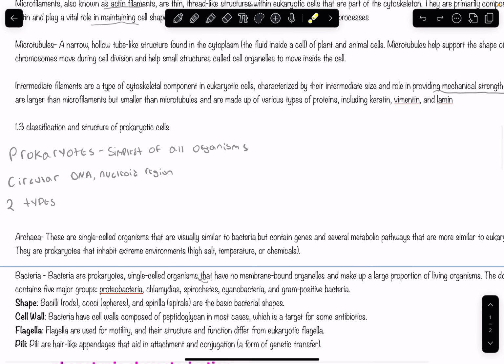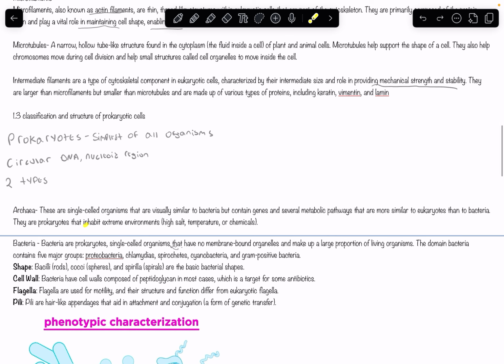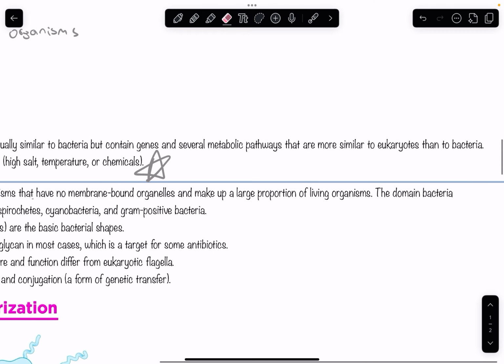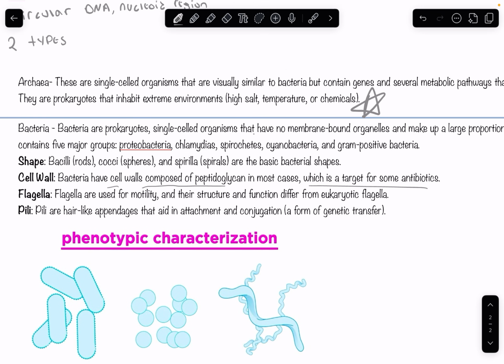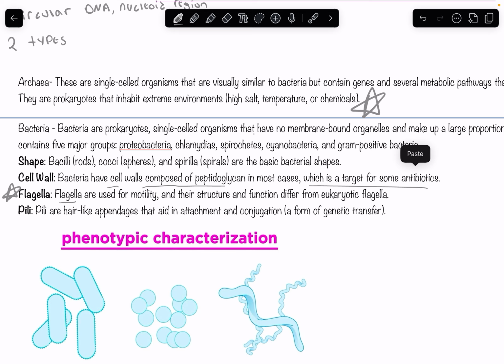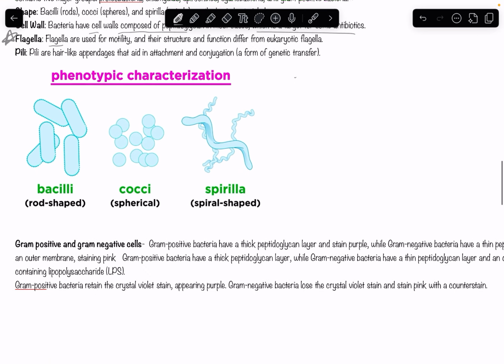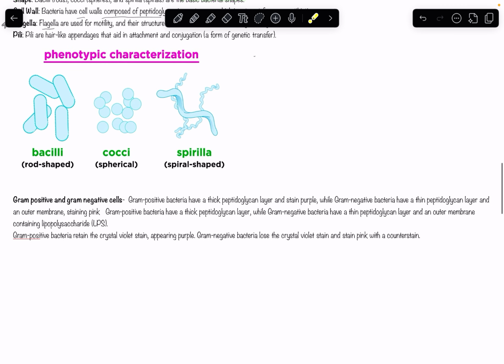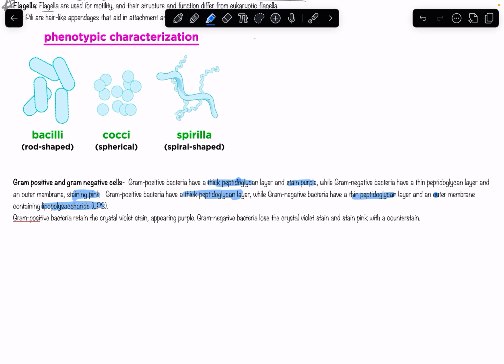MCAT biology chapter 1.3 clarifications, and structures of prokaryotic cells